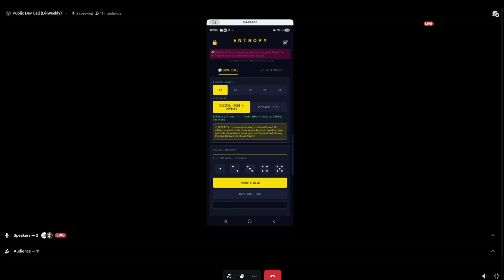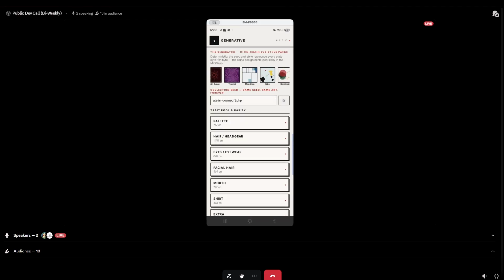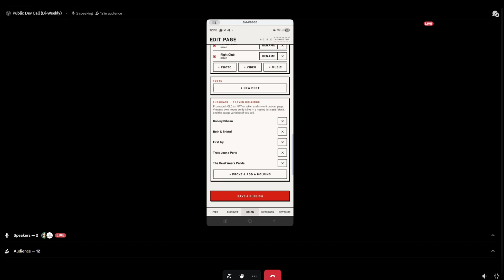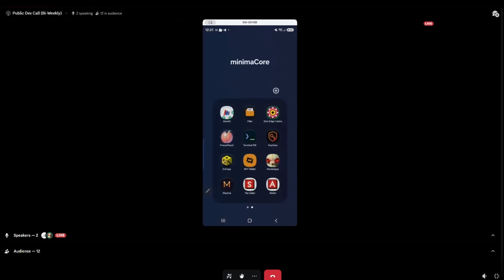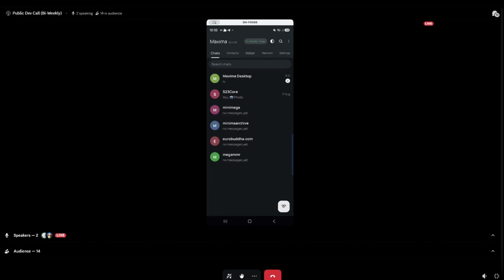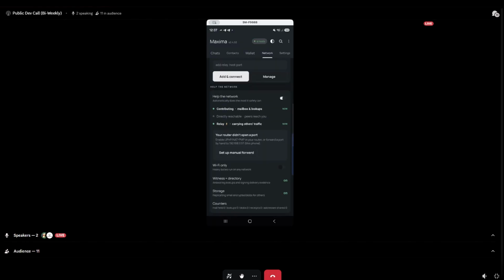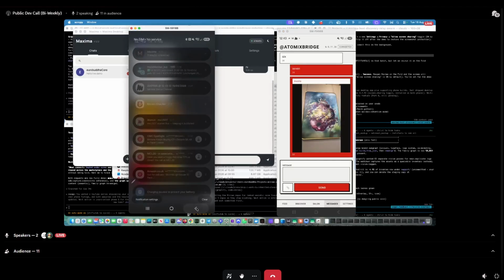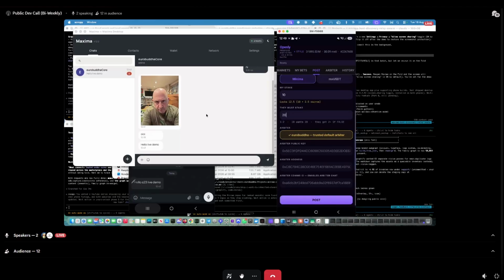August Developer Call 2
Eurobuddha walks through a week of new builds: secure seed-phrase generation, state-variable NFT collections, a decentralised social layer, and a full reimplementation of Maxima that turns your phone into a network relay. You no longer need to be a coder to build on Minima, a vision and the right AI tooling suffice.